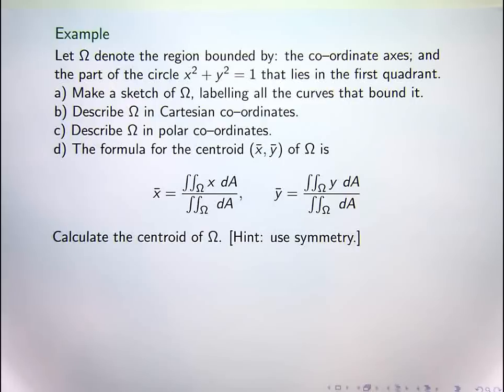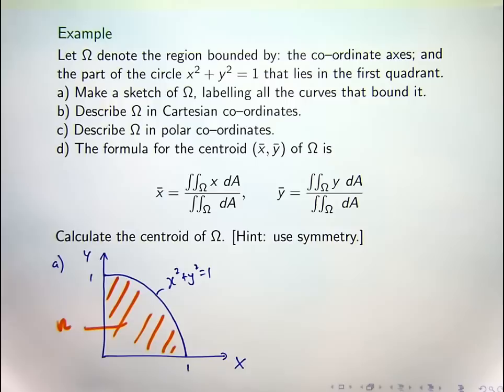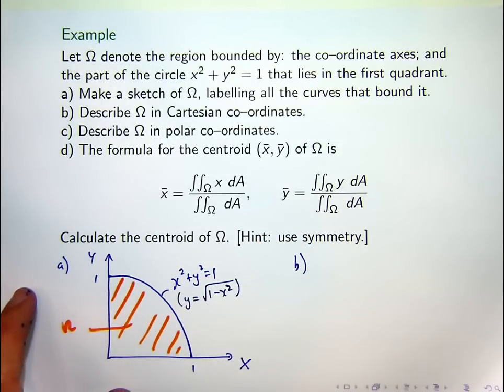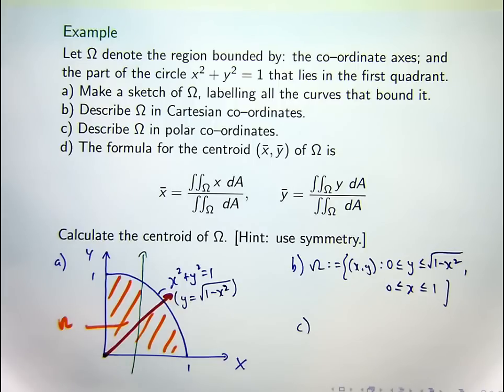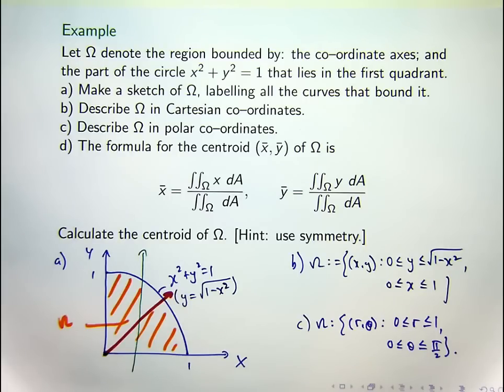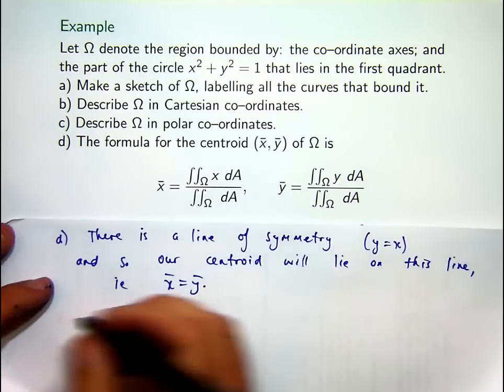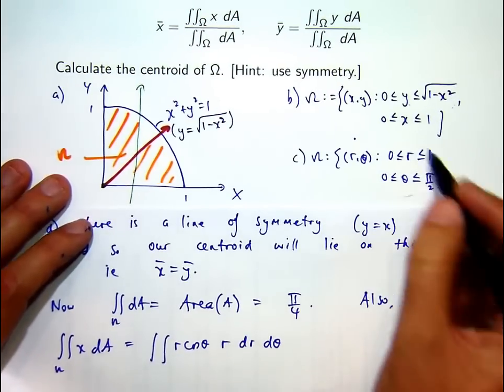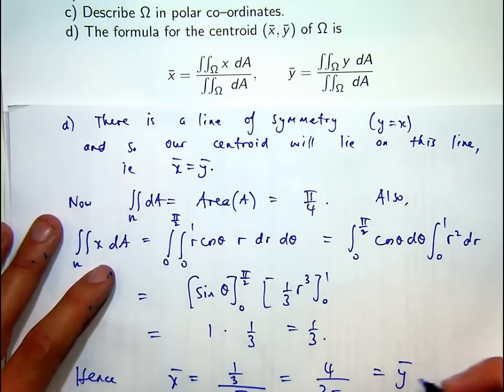Centroid via double integrals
How to determine the centroid of a region using double integrals.  An example is discussed illustrating the ideas.